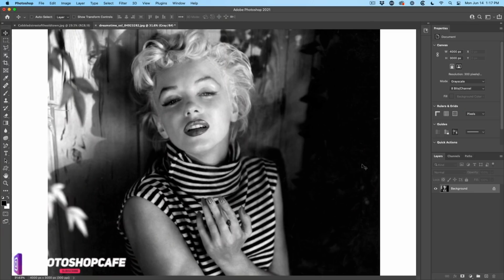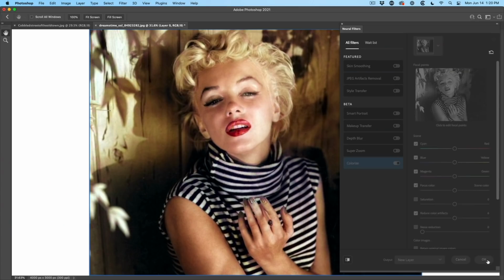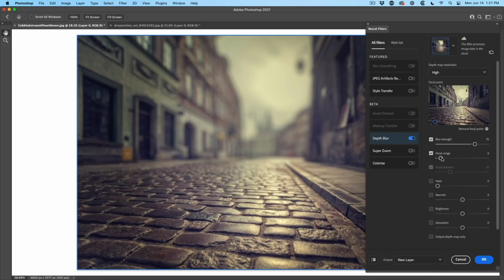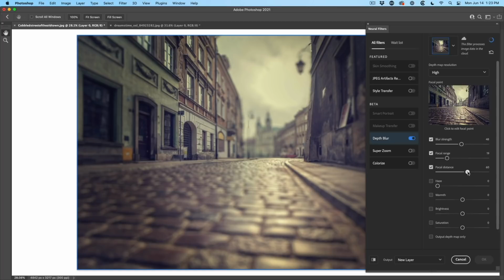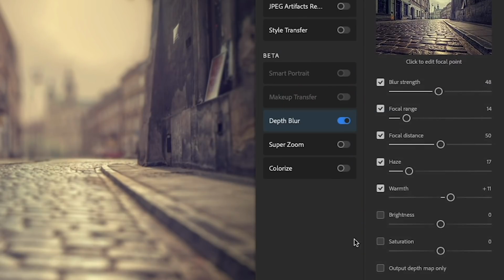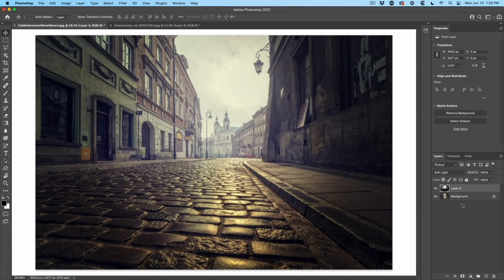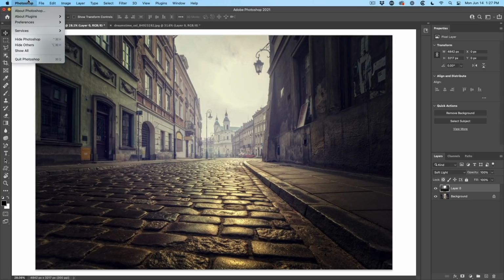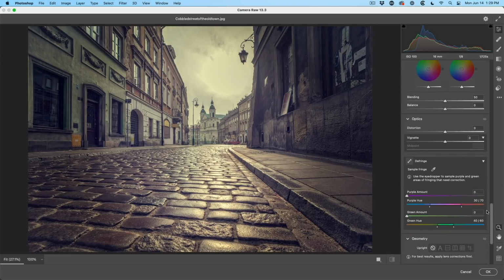Brand new Photoshop features that shouldn't even be possible.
Photoshop June 2021 update has amazing new features. Colorize black and white photos instantly, and automatically. Change focus on a photo instantly, fixed the save a copy and all new features. Colin Smith walks you through these exciting new features in the latest Adobe Photoshop update.